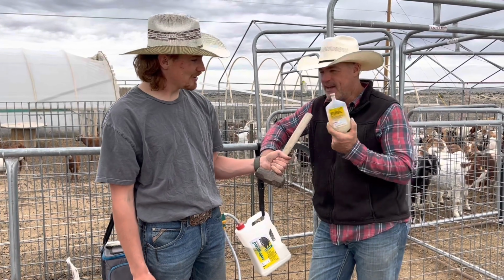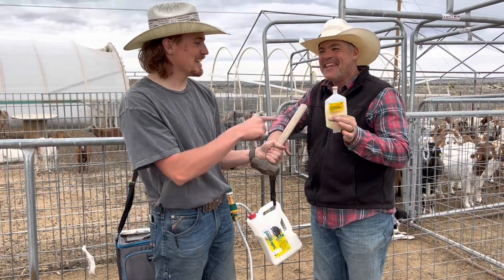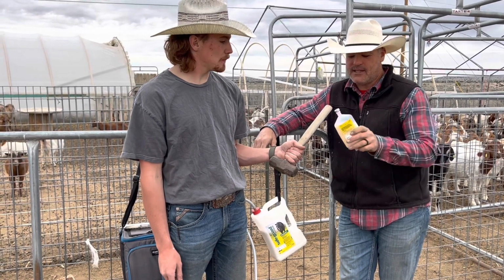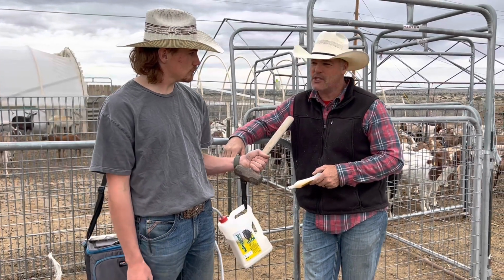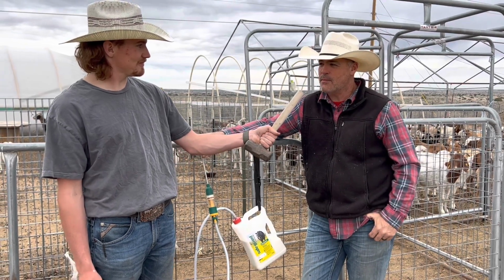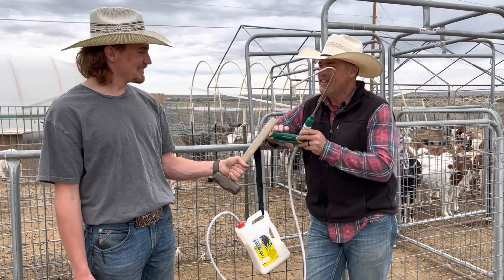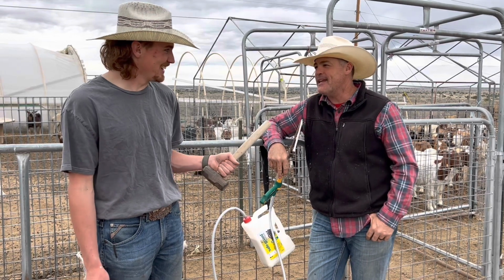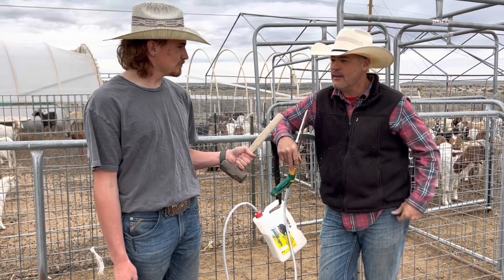Vaccinating The Goats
Every spring, we vaccinate and deworm the whole herd of goats.